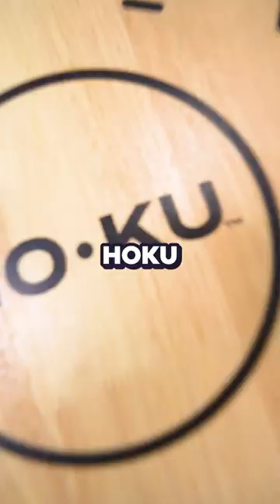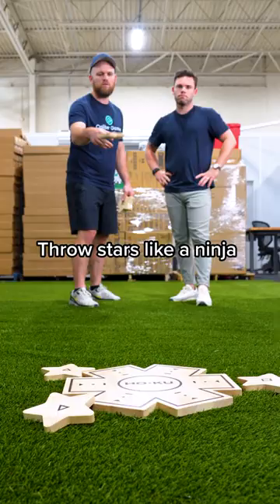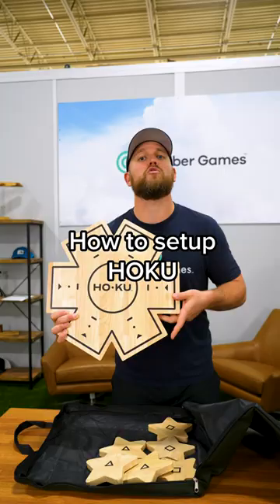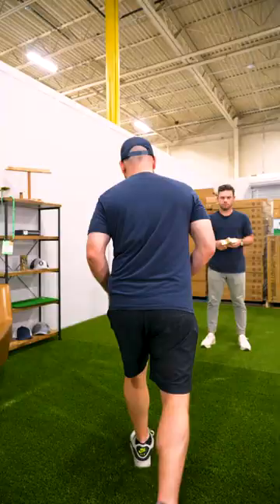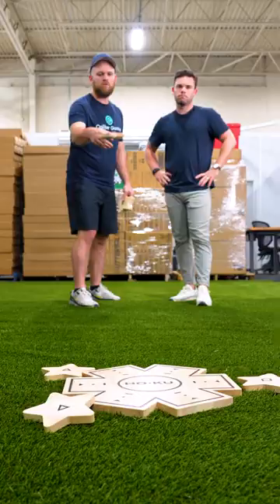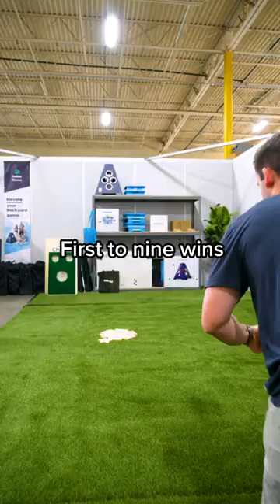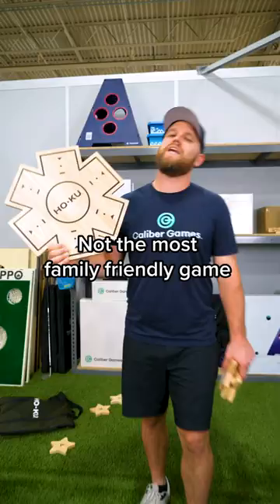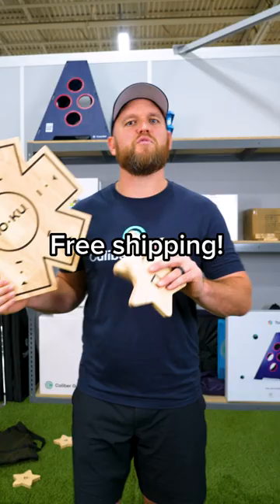HOKU Game Review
A full game review of Caliber Games newest game HOKU